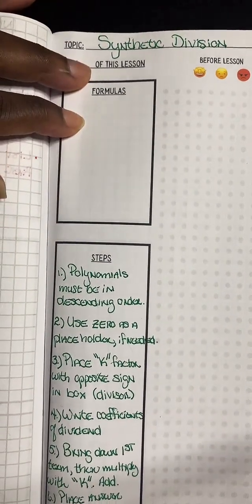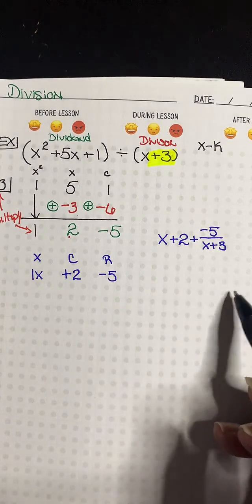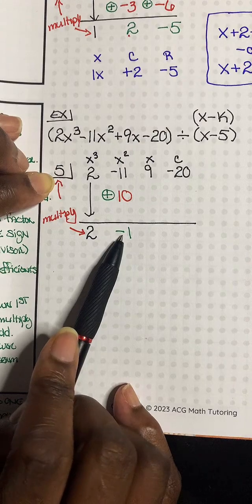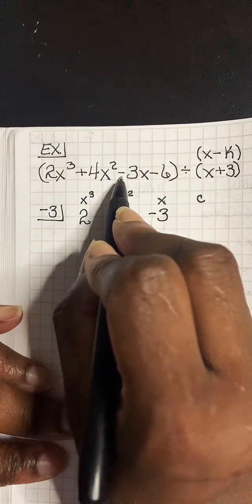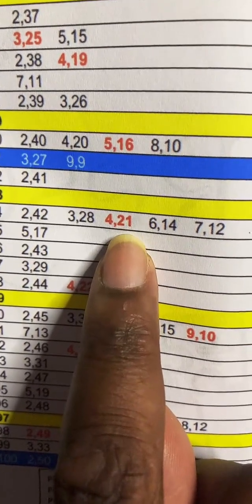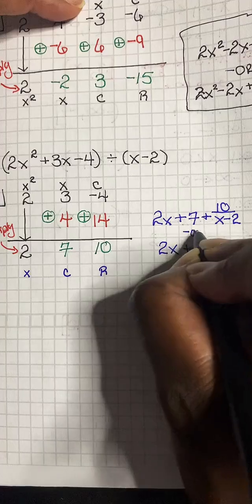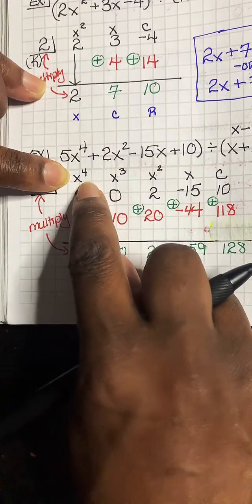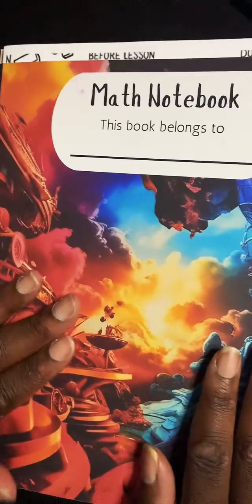Synthetic Division Made Simple | Divide Polynomials the Fast Way! 💛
Tired of long division with polynomials? Synthetic division is a faster, cleaner method—and this video will show you exactly how to do it step-by-step. Perfect for Algebra, GED, and College Math students who want to simplify polynomial division like a pro.

🔍 In this lesson, you’ll learn:

✅ What synthetic division is and when to use it

✅ How to set up your coefficients correctly

✅ Step-by-step instructions to complete the process

✅ How to interpret the quotient and remainder

📓 Grab a calculator and your notes—we’ll walk through examples together so you can master synthetic division with confidence!